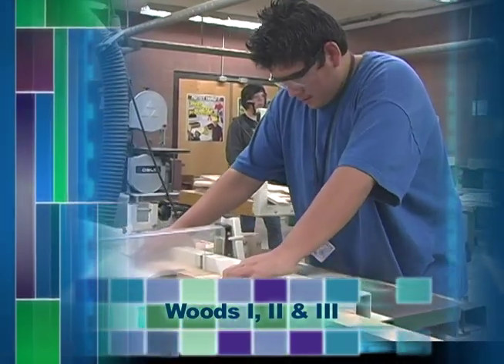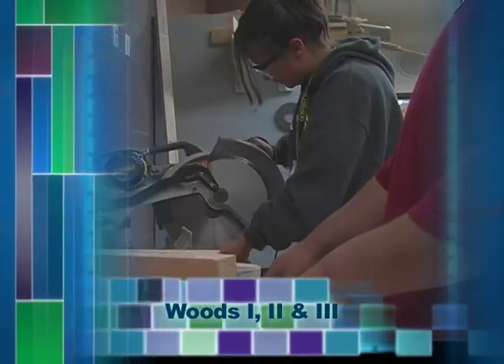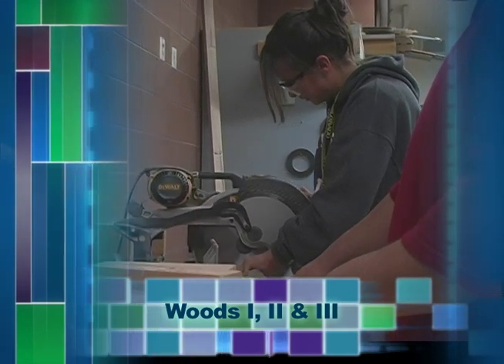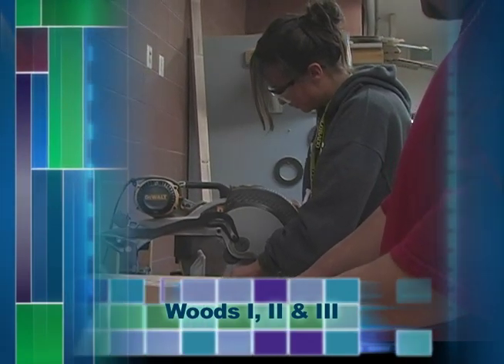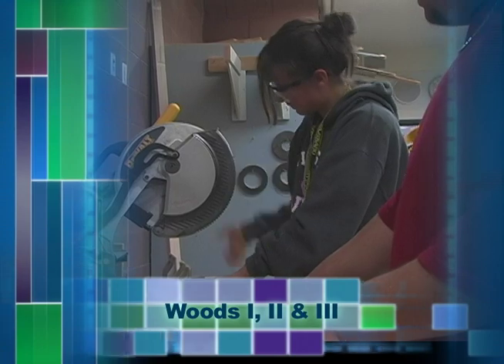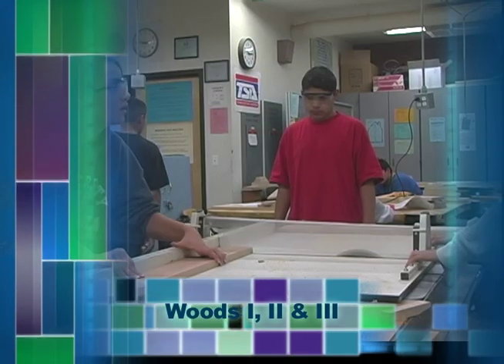IT Woods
Career & Technical Education Promotional Videos created for Weld County District 6 School District (West, Central, and Northridge High Schools in Greeley, Colorado) in 2007.